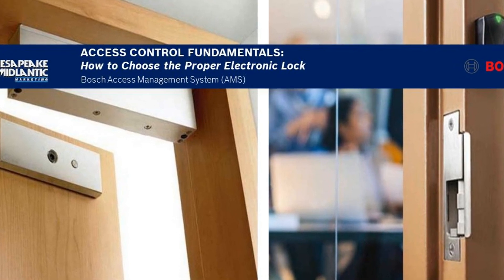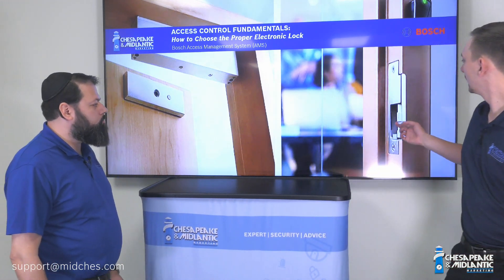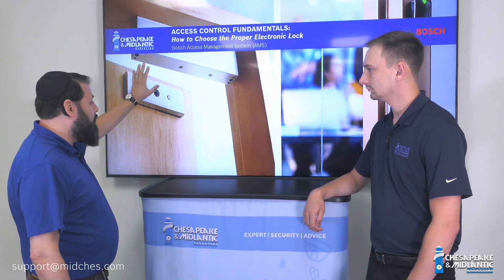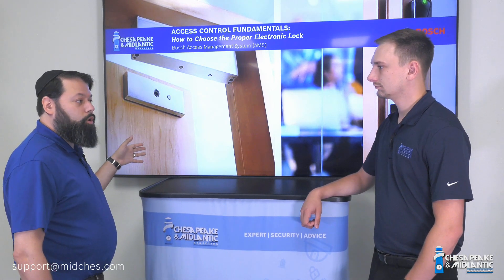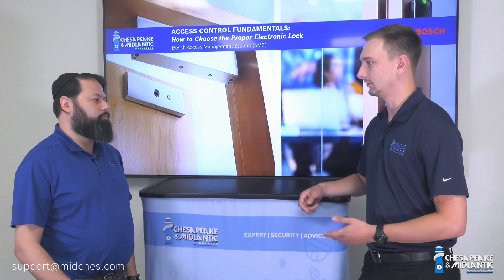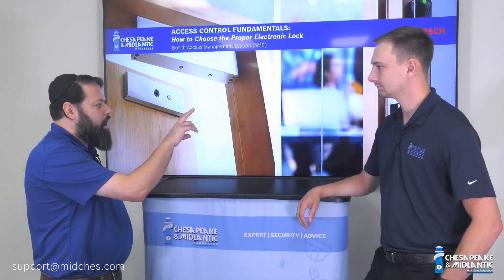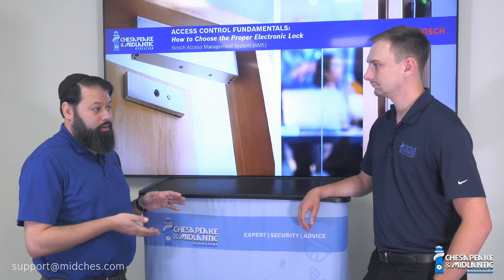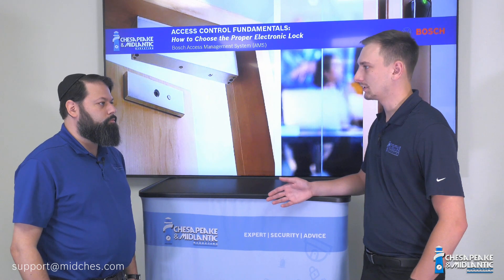How to Choose the Proper Electronic Lock for Your Physical Access Control System (PACS)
0:00 - Introduction
0:30 - Electric Strike
0:48 - Electromagnetic Lock
1:18 - Electronic Bolt
1:59 - Power Considerations
2:40 - Fail Safe versus Fail Secure
4:03 - Lock Control: REX or Card Credentials
4:27 - Choosing the Proper Door Lock System
6:41 - Consider Hiring a Locksmith
6:59 - System Design Assistance